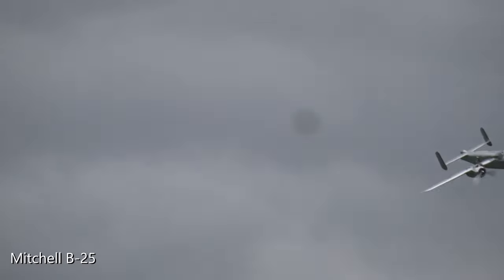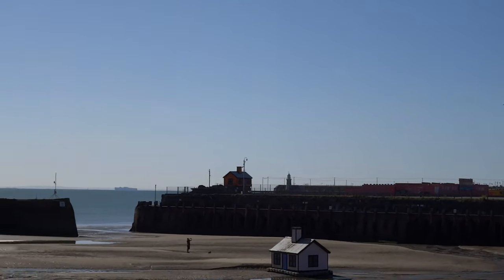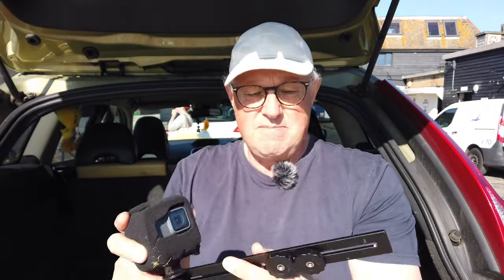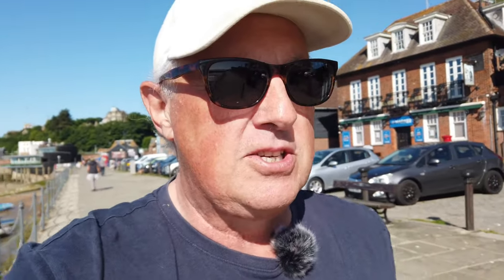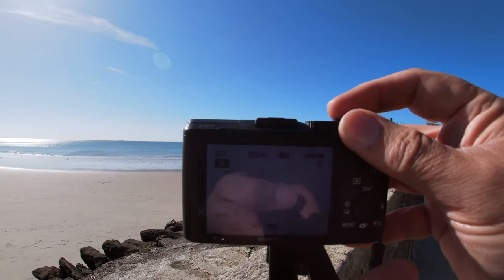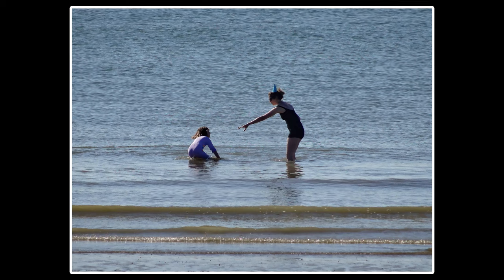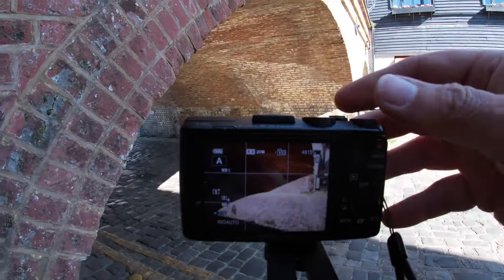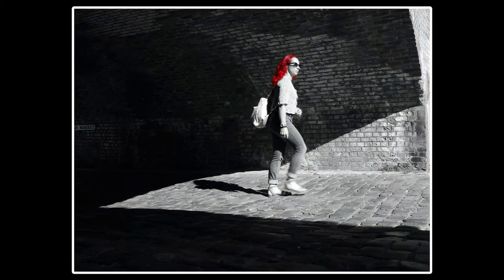I Fixed My Camera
I Fixed My Camera witha vacuum cleaner

That's right.  I'd had an annoying blemish on the sensor which was evident in every image or video footage being shot. A gentle use of the vacuum cleaner on the camera cleaned the sensor.

So what better to do than go out and shoot vlog!